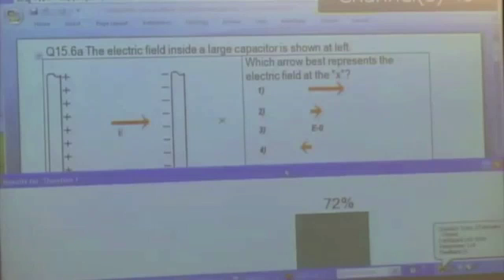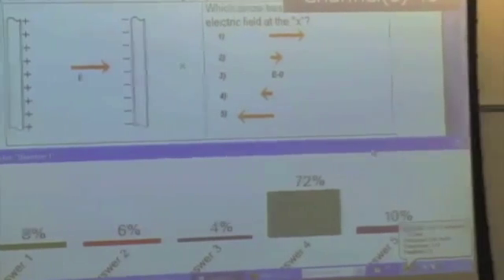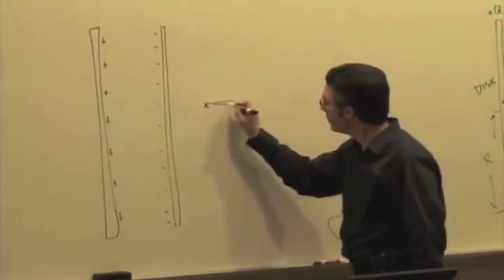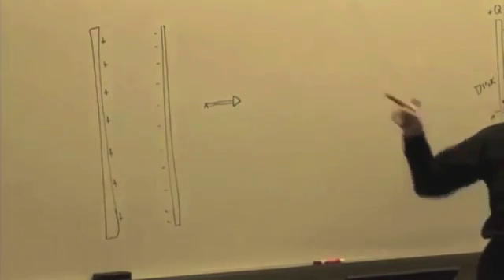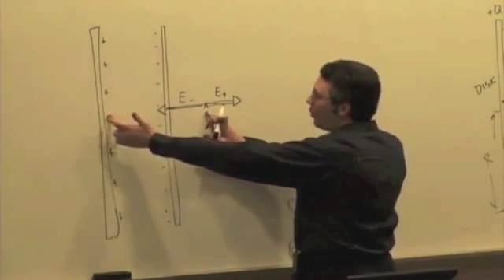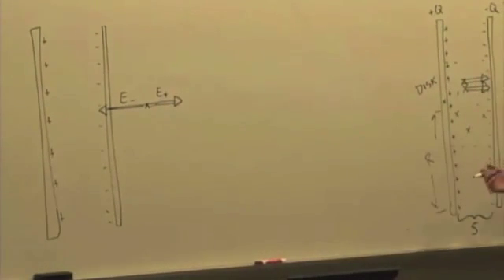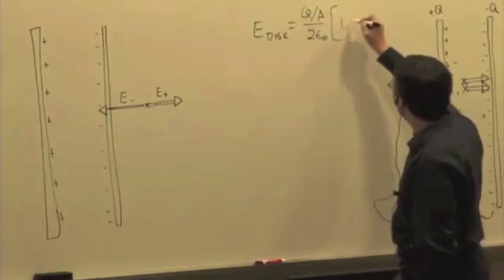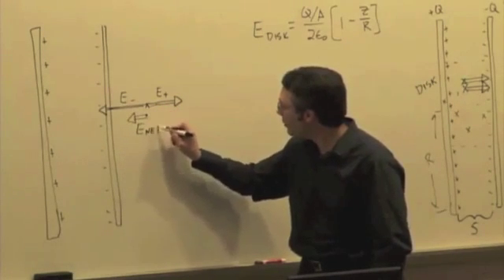M & I II: Electric Field of a Disk and Capacitor Video 4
Parallel Disks part II